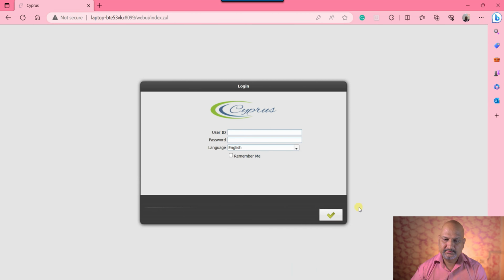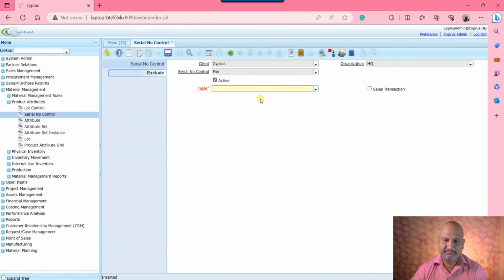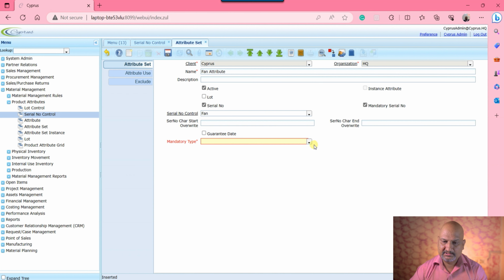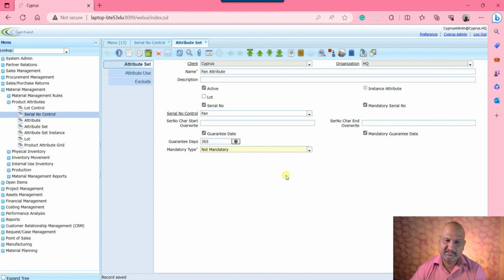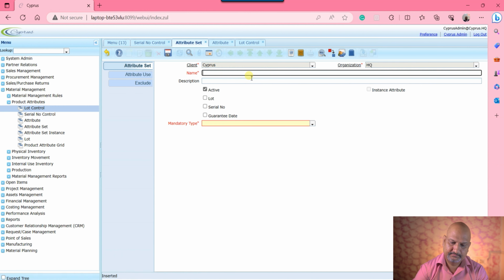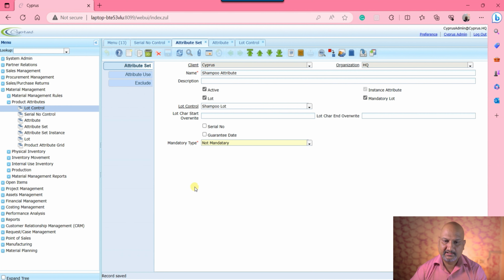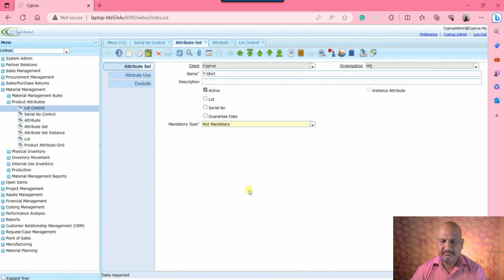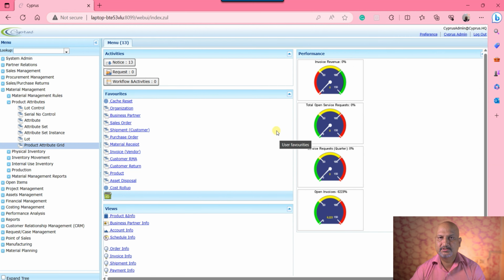Attribute Setup in Cyprus ERP | Serial No Attribute| Lot No Attribute| General Attribute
In this video, you will receive a comprehensive tutorial on configuring different types of attributes in the Cyprus ERP system, such as Serial numbers, Lot numbers, and more. The demonstration will guide you through the process of setting up these attributes, enabling you to effectively manage and track crucial product information within the system.